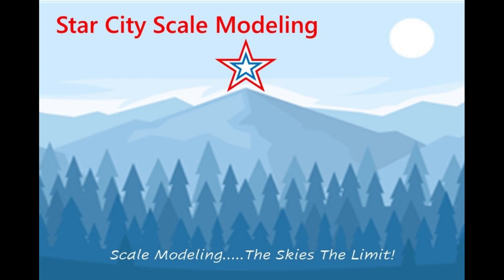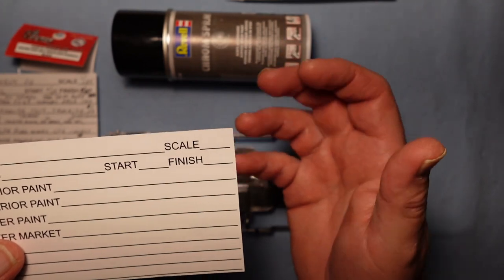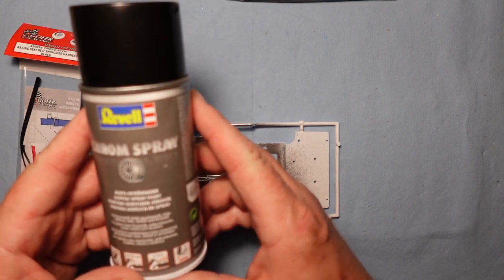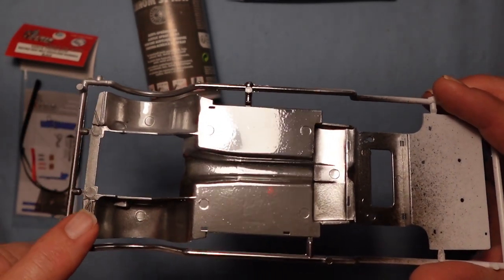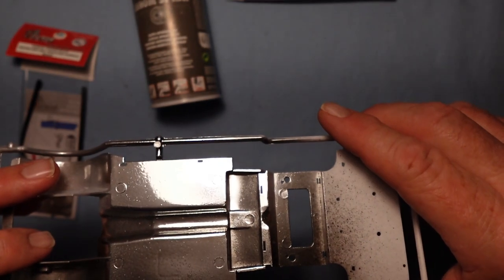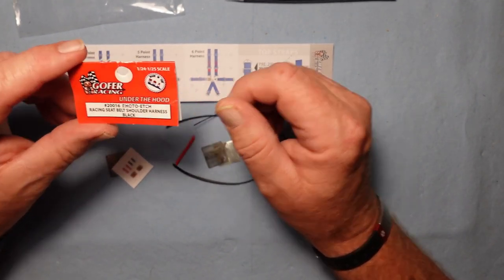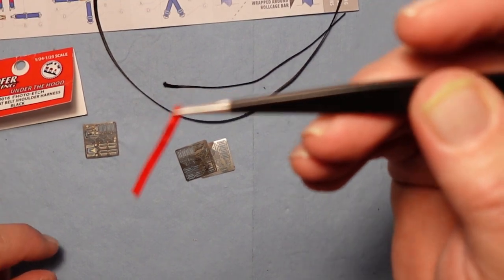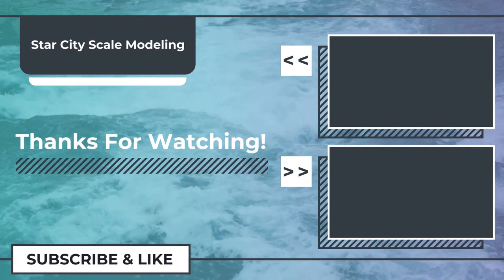tips, chrome spray and racing harness's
This video covers a tip for keeping a record of your models as well as a review of the new chrome spray from Revell and the new racing harness's from Gofer Racing.